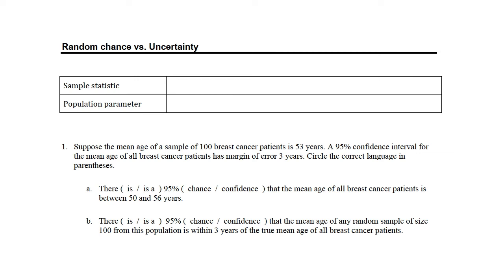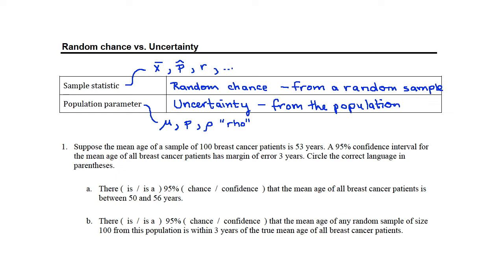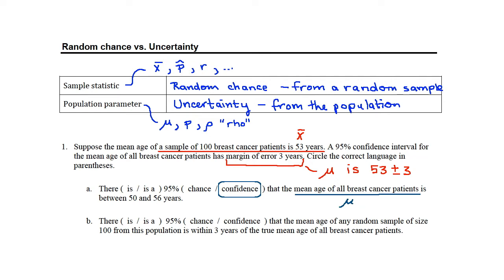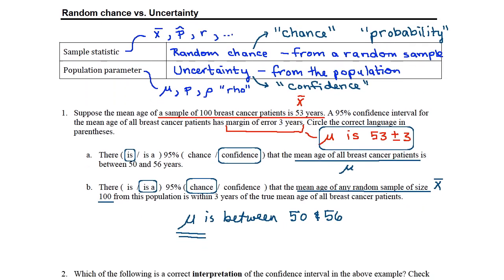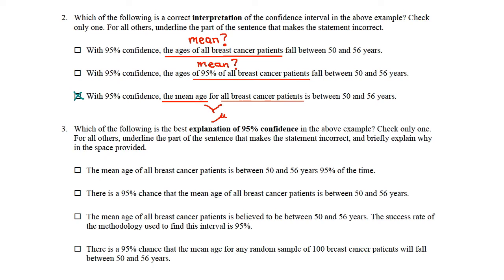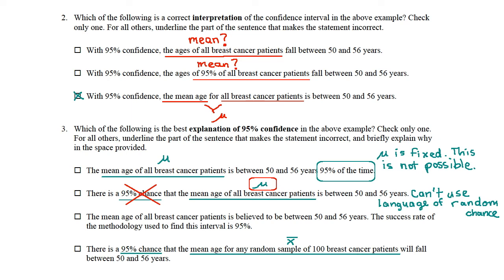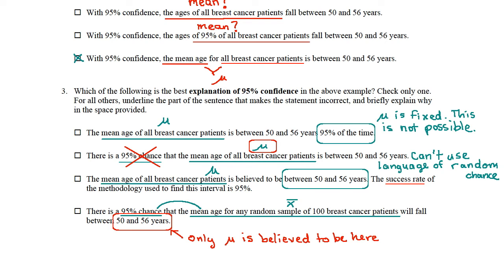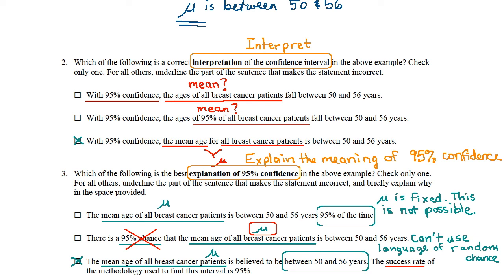Lock 3 2 Random Chance vs Uncertainty